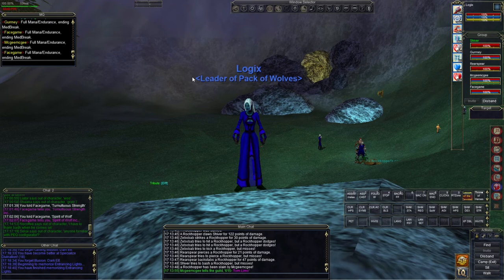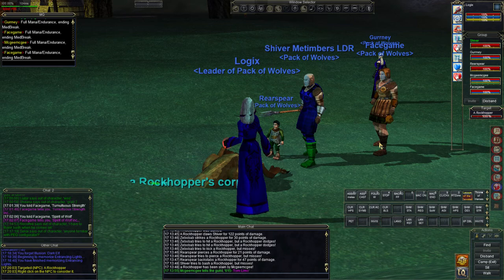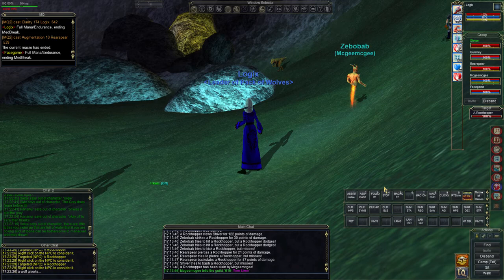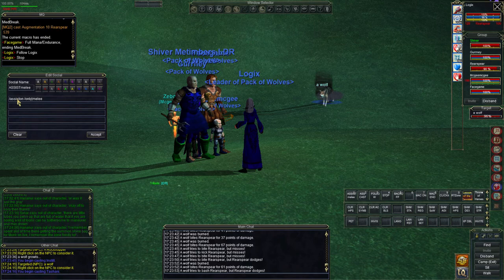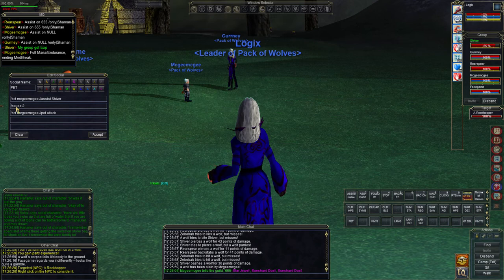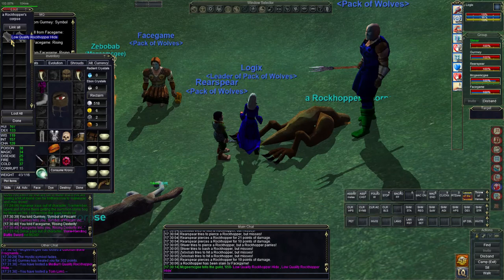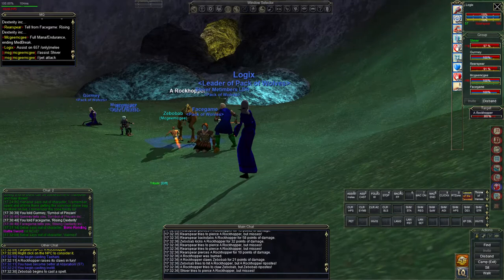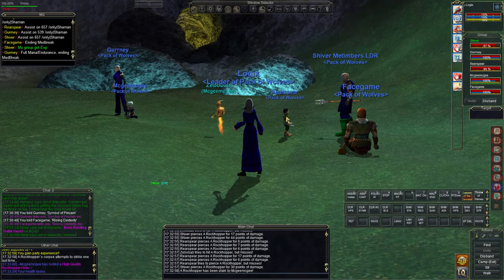Everquest - MacroQuest2 for Group on PEQTGC Server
I wanted to show my friend a video of the multibox setup here in Everquest using MacroQuest2 and E3, so I thought I would share with everyone else.  Please keep in mind I do not have a lot of experience in the creation of macros and coding, so please be kind.